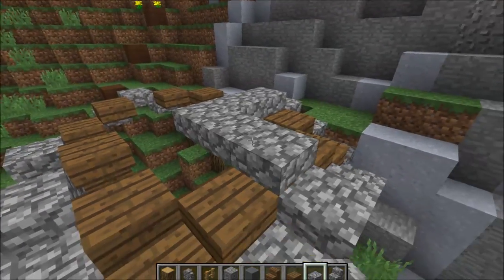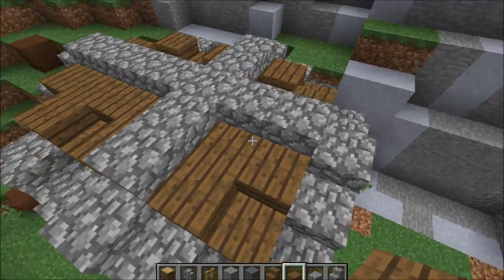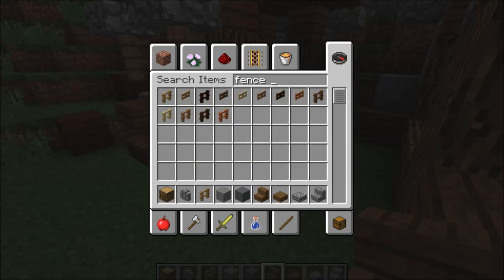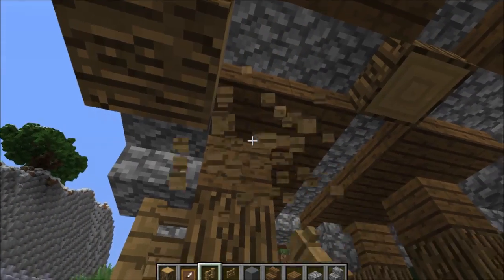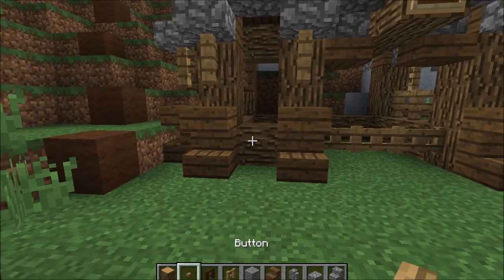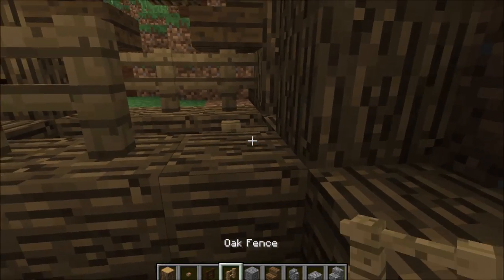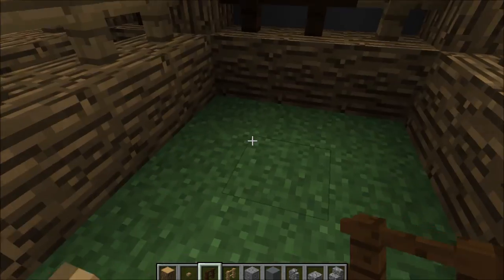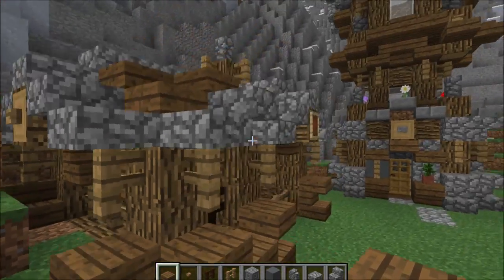Minecraft Let's Build a Medieval Guards Camp - Episode 3 - Small Medieval Stables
Hey guys its DontChewOnChewie here and today we continue working on the guards camp by adding a small stables to the build.